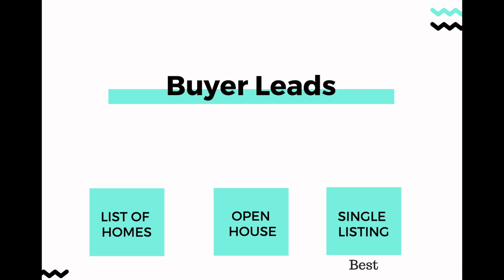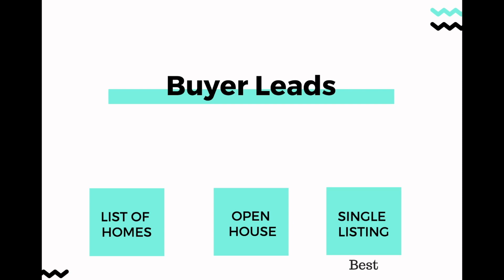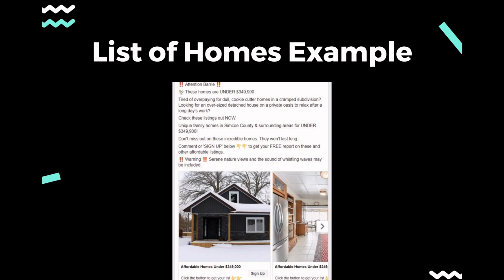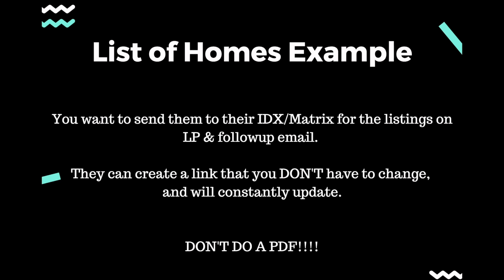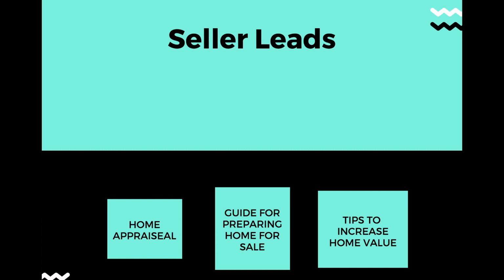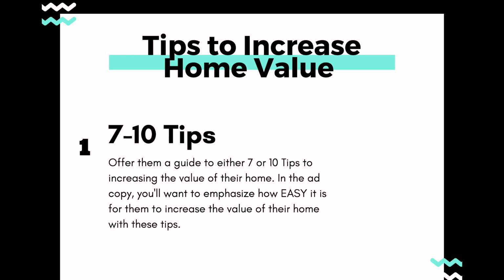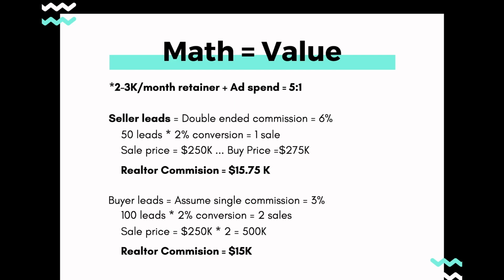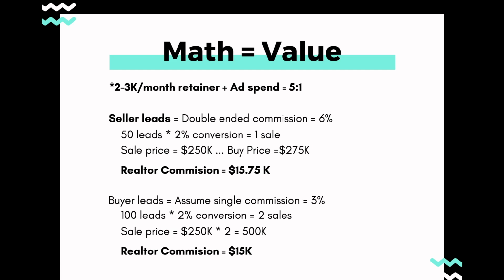Real Estate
TEST50